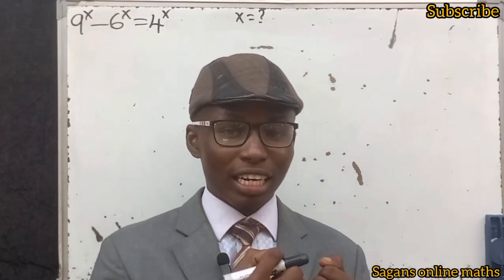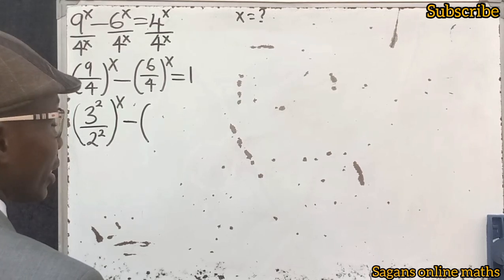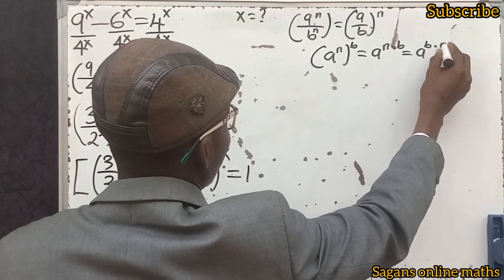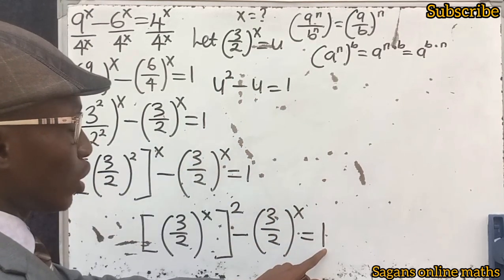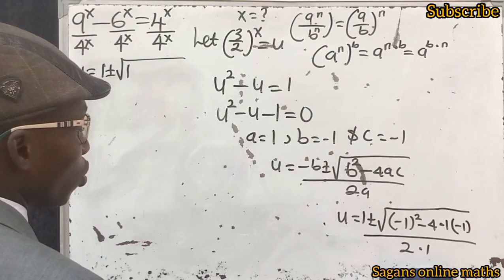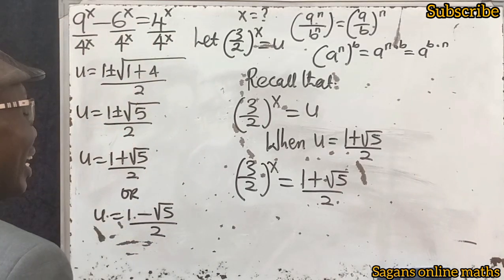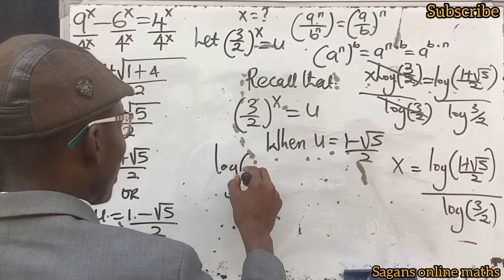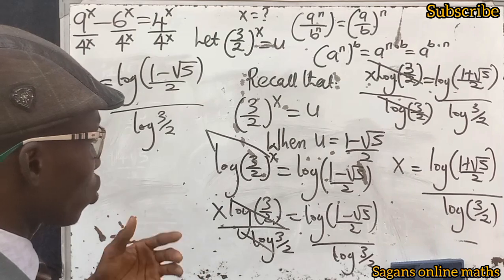Hardest Math Olympiad | Can You Solve This Problem?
Olympiad Math refers to advanced mathematical competitions and problems designed for students, typically at the high school or university level.